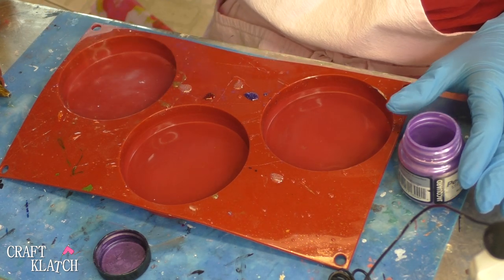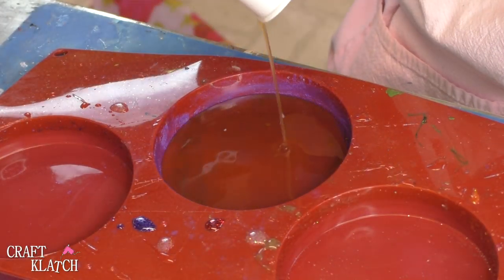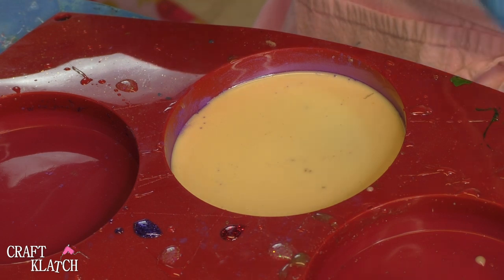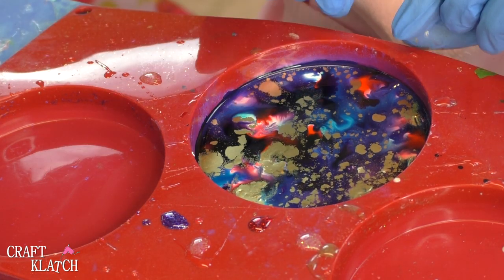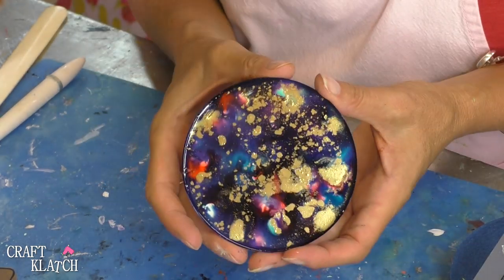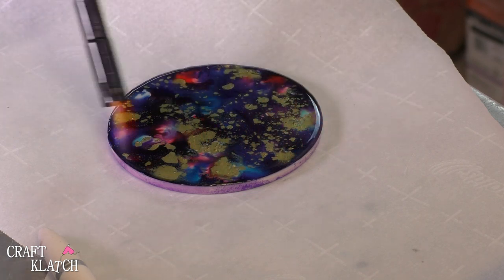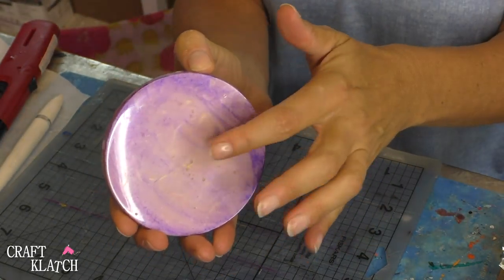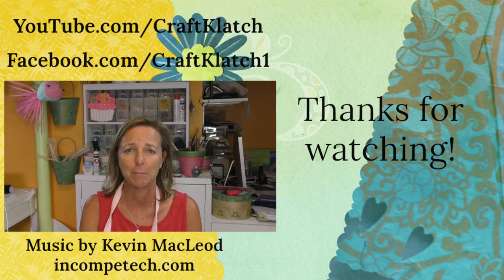Alcohol Ink Resin Coaster DIY | Another Coaster Friday | Craft Klatch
Learn how to create an Alcohol Ink Resin Coaster!  It's an easy resin craft tutorial!

Materials:
Coaster mold
Alcohol ink
Pigment powders
Wet Ones
Resin (use whatever resin brand you like):
This is the resin I used for this project:
Fast Cast (optional for white background)
White pigment (optional to tint clear resin for background)

Mona